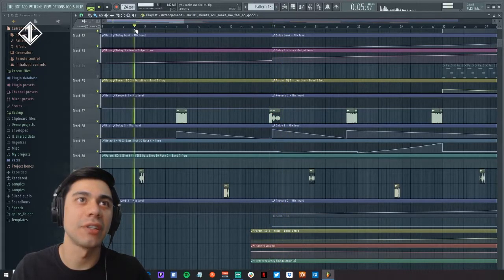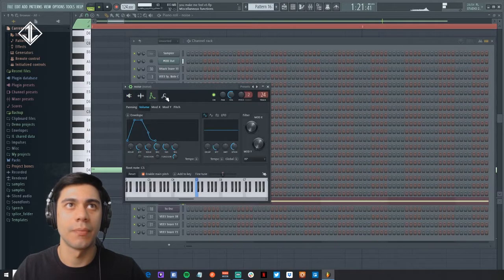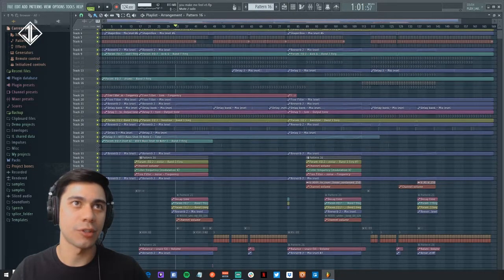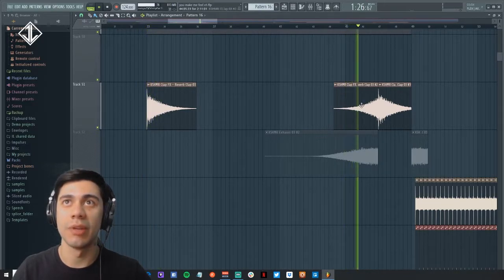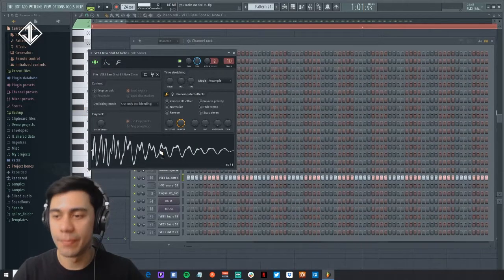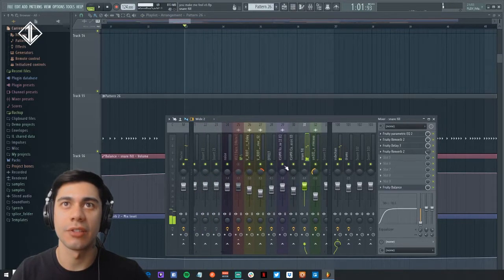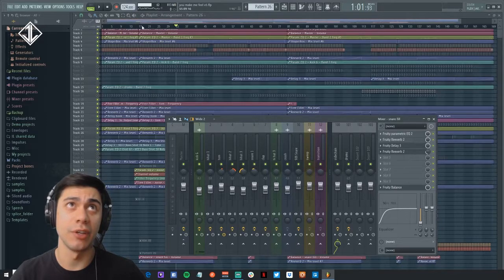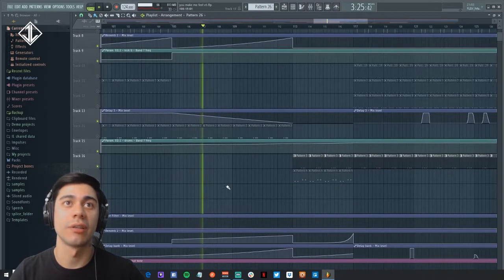Track breakdown: You make me feel PART 3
In this video, il show you how I made the long sweeps and snare riser. and also all the samples I used to fill the track.

I make bootlegs for fun also and they're free to download click this link to listen and download :)